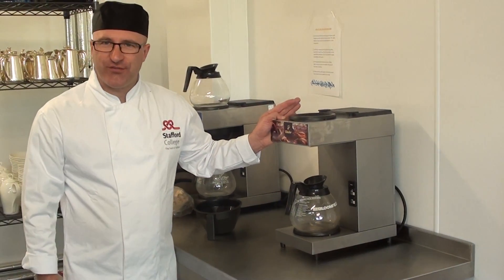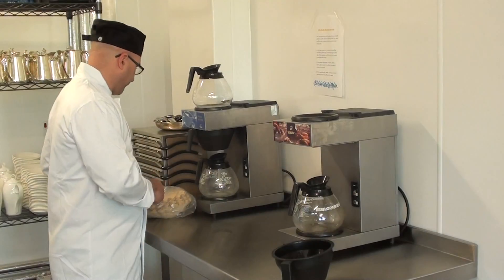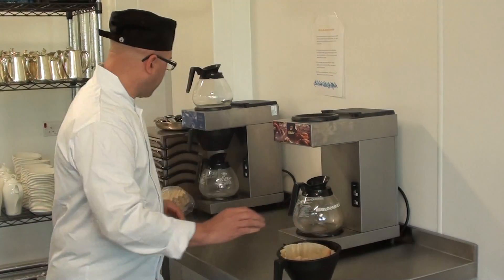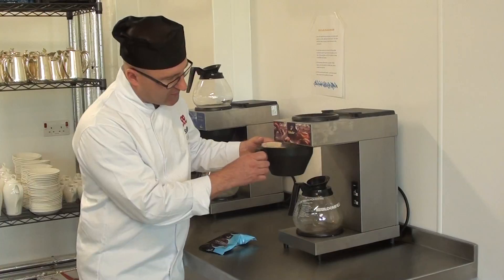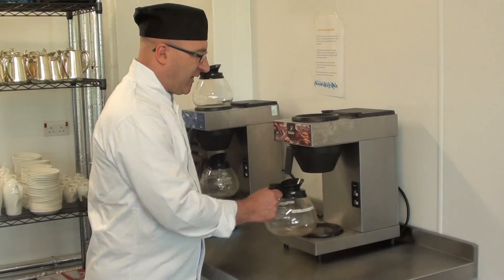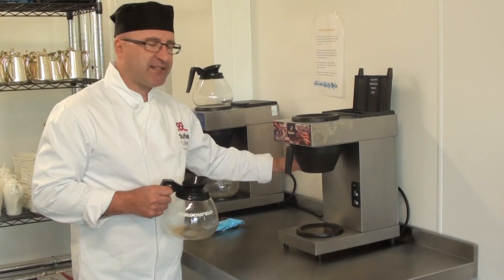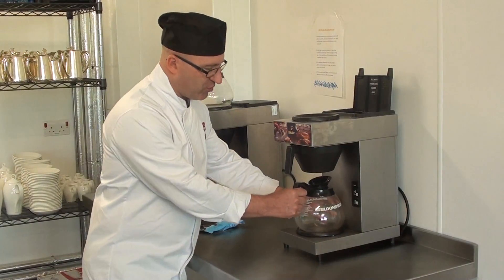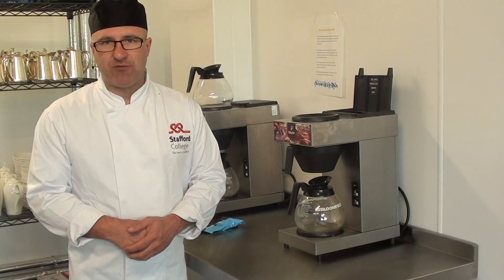self pour coffee